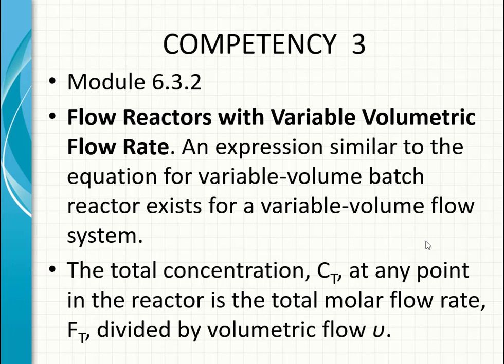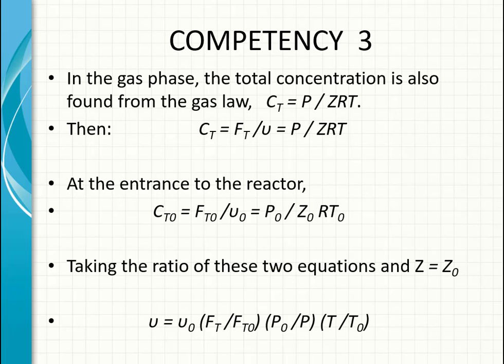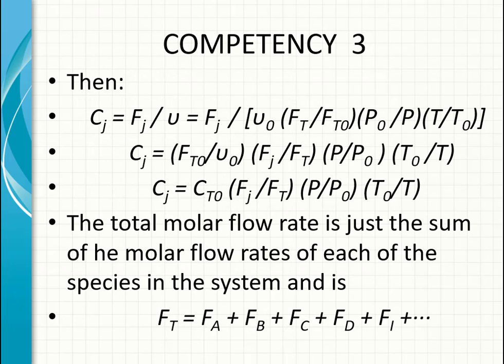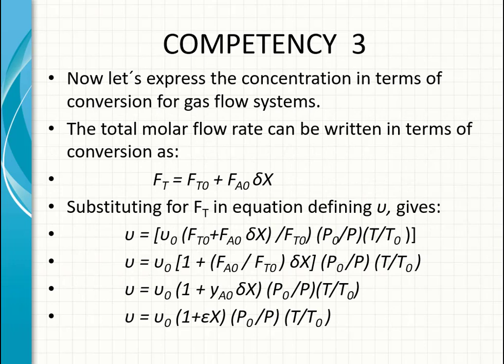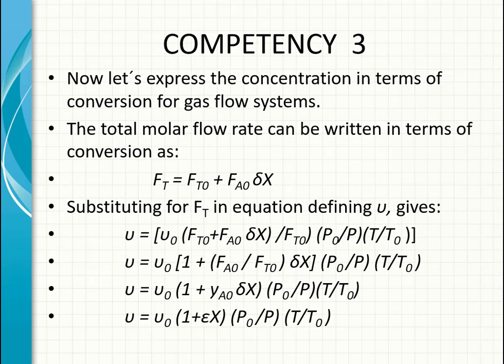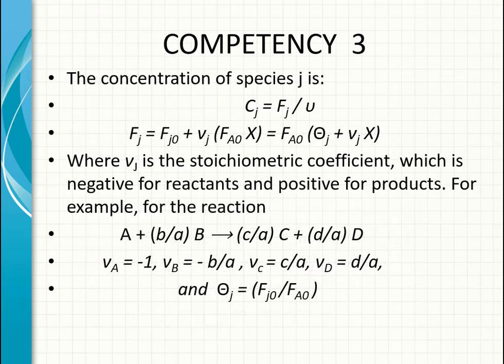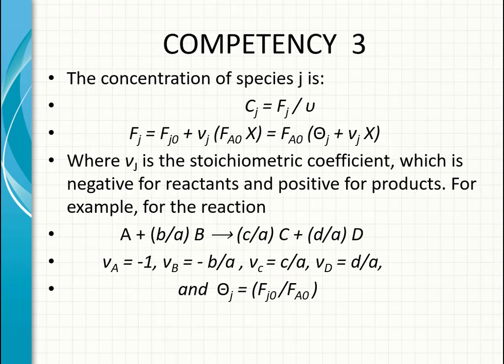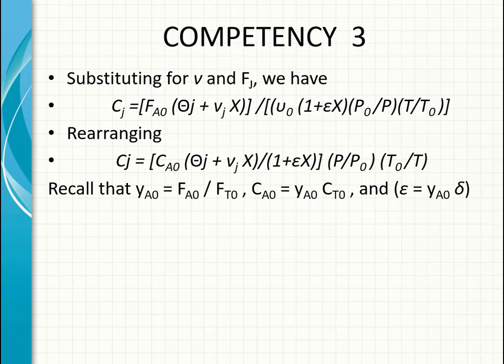Chemical Reaction Engineering, competency 3, part 7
Flow Reactors with Variable Volumetric Flow Rate.